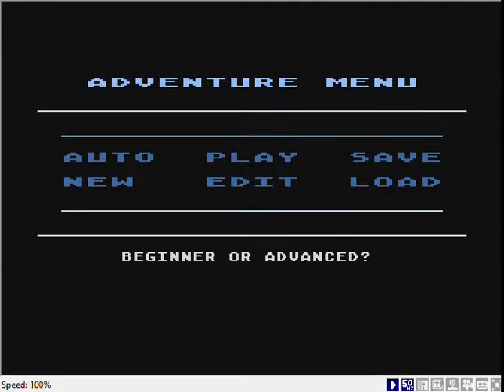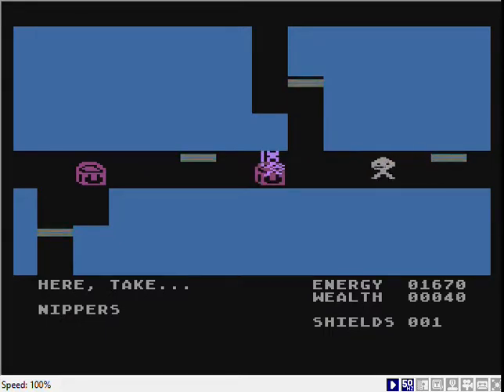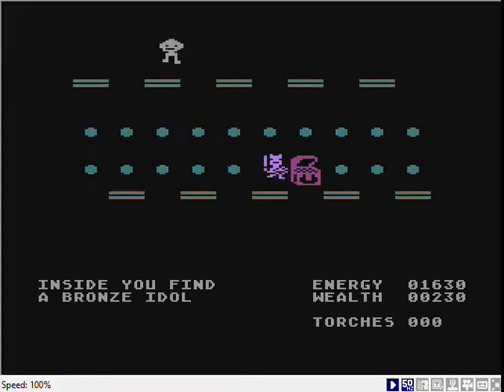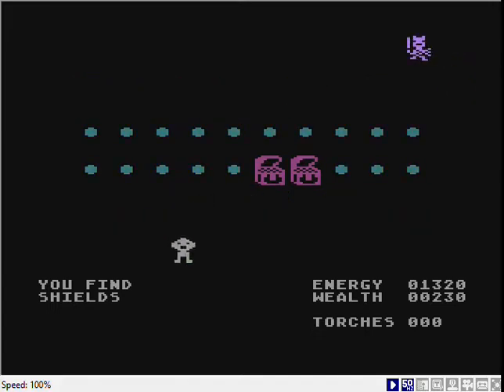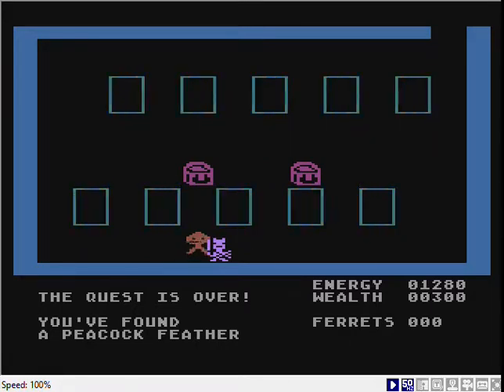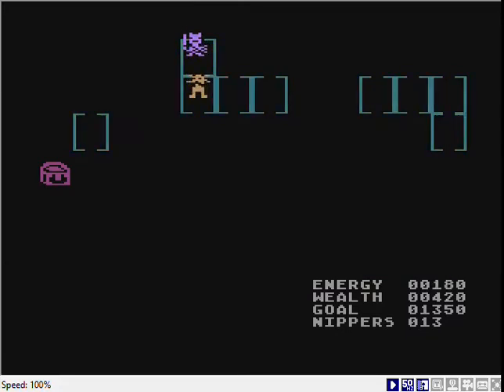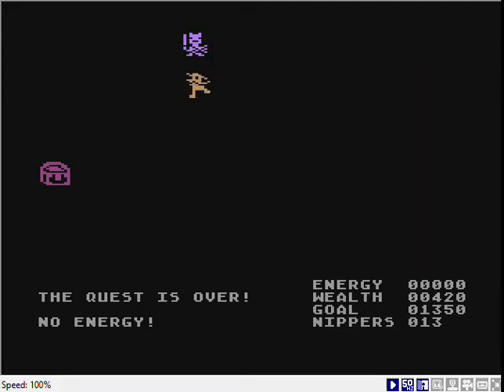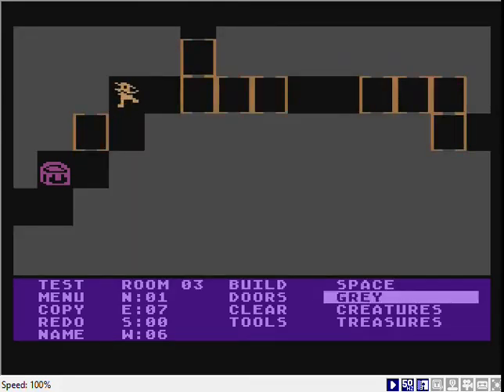Atari 8-bit: Adventure Creator (random Advanced quest)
After a playthrough of a random Beginner map ), here's one on Advanced. As an additional difference, the randomly-selected goal this time is to find a specific item rather than a total amount of wealth. This can result in an unusually quick win, as it does here, though it can also lead to an unusually prolonged quest if you search every other location first.

Advanced mode can generate a few things that won't appear in Beginner, such as fast creatures and dark rooms. I think you also tend to start with less energy. Otherwise, the gameplay is the same.

To finish this video out, I also demonstrate how nippers work, and more importantly, what happens if you run out of energy, continuing into a glimpse of the level editor, as a randomly-generated quest will remain in memory after winning or losing and can be opened there.

Come back next video for a more in-depth look at the editor and some of the things it can do that will never appear in a random quest!